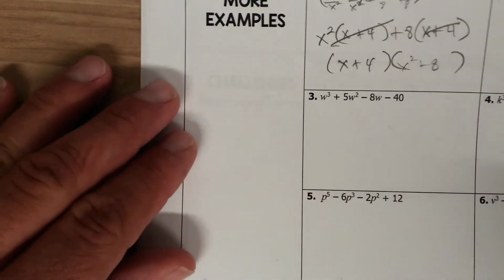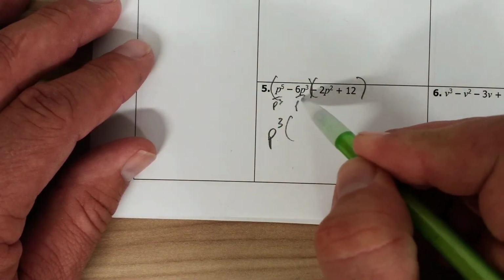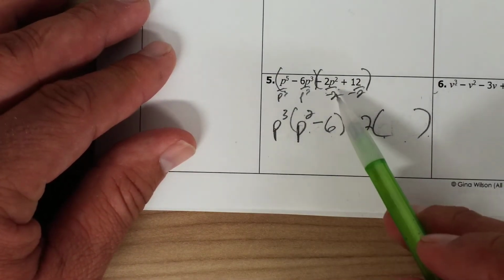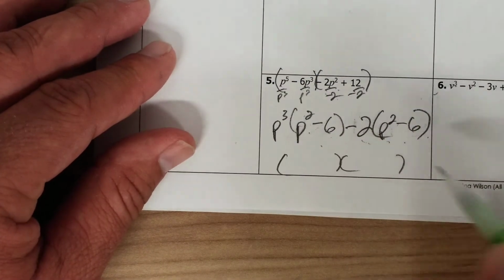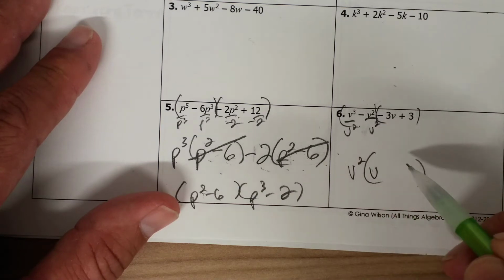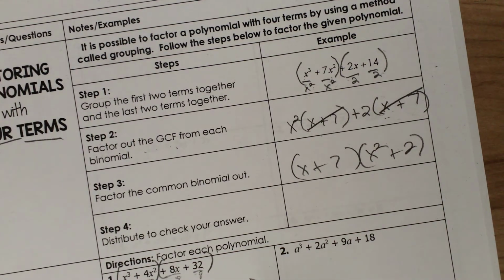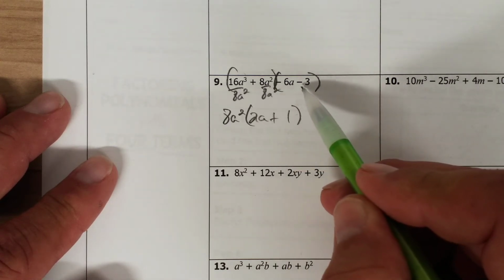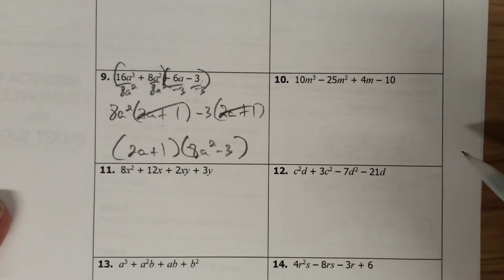A64 factoring by grouping